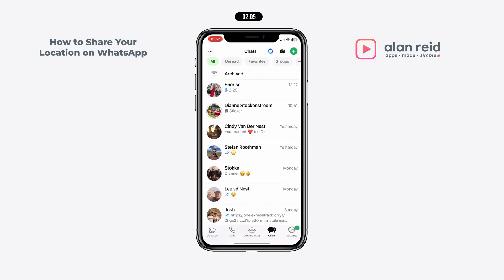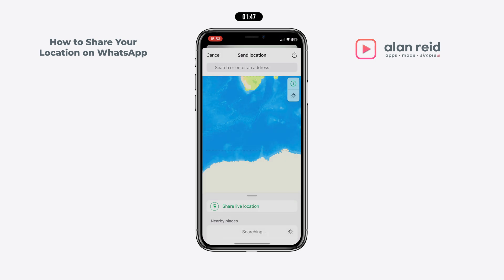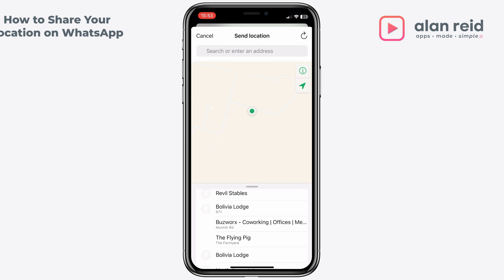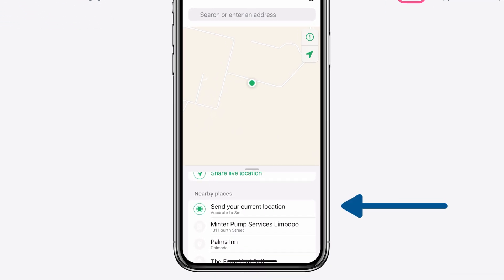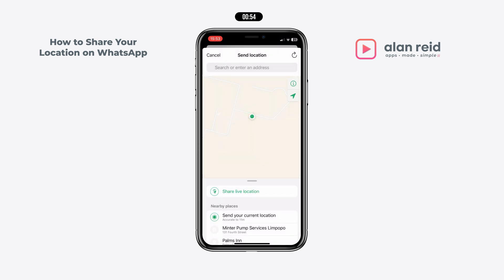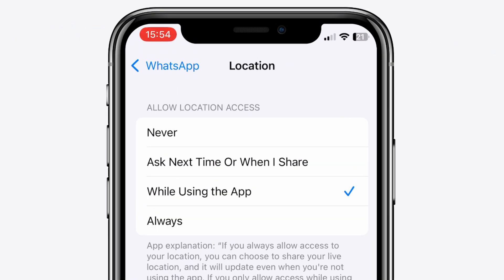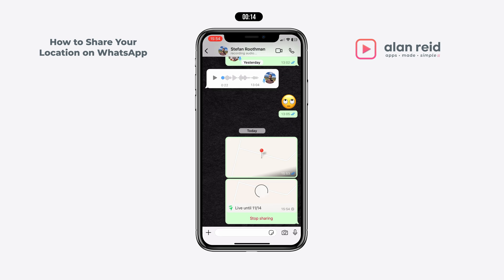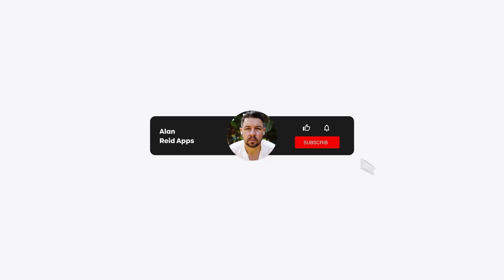How to Share Location or Live Location on WhatsApp 📍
In this WhatsApp tutorial, I’ll show you how to share your current location and live location on WhatsApp in just a few simple steps! Sharing your location can be helpful for coordinating meetups, letting loved ones know where you are, or even for safety purposes.

This video covers everything you need to know, including how to send your current location with one tap, how to share real-time location updates, and setting the duration for live location sharing.

I’ll also explain how to adjust location permissions on iPhone to ensure smooth sharing and address common questions.

If you want more videos like this and show your support, you can buy me a coffee so I can stay up later to make more of these videos for you 🙃

Any Questions?  leave them in the comments below. I look forward to hearing from you. Have a great day!